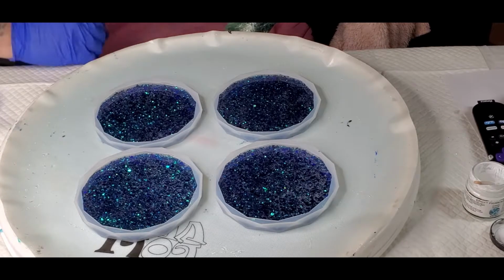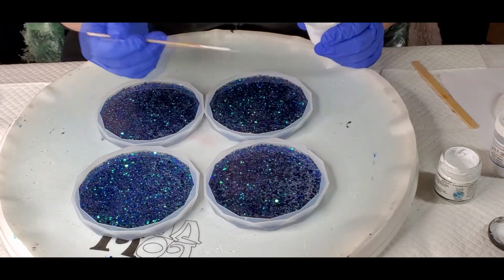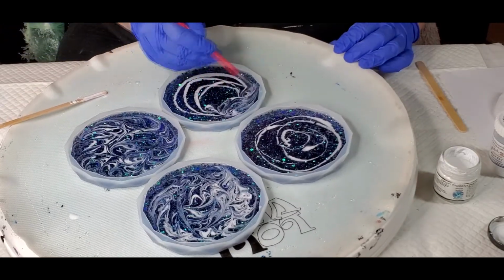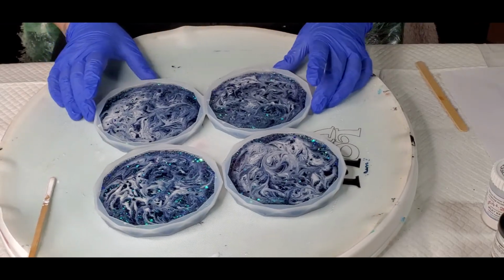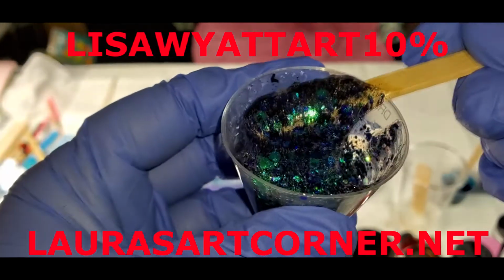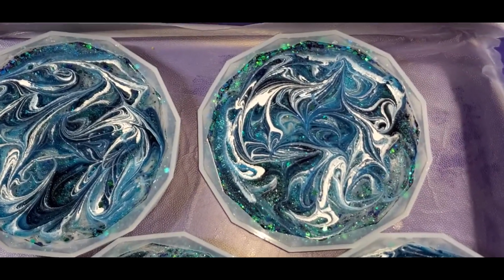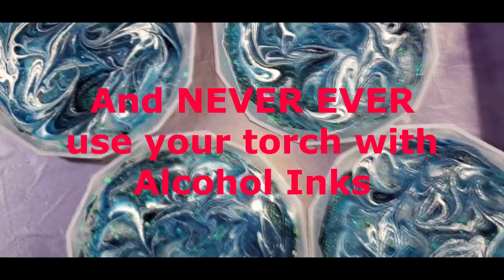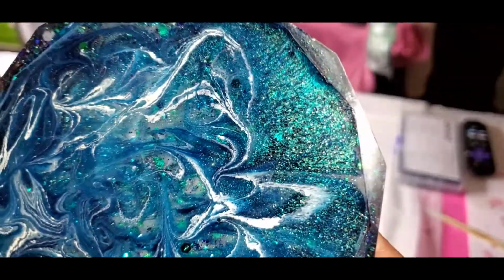21-25 STORMY SEAS RESIN COASTERS!! SPARKLE & SHIMMER GALORE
This is a commissioned set of coasters and the customer wanted Teal & white & gave me lots of leeway to play around,
I did these in 3 stages to create depth. I used pigment pastes/powders/alcohol ink & glitter to give lots of dimension.

Alcohol ink, & epoxy/glitter tumblers. If this sounds interesting to you,

THIS HELPS ALOT TO BUY SOME SUPPLIES TO DO MY VIDEOS

Colors used today: From Lauras art corner (Le'Rez) pigment pastes Angel white & Peacock Dance (Le'Rez)mica powder

Other Materials used today: Diamond edge coaster molds (in amazon shop below under silicone mold tab)

HELPS MY CHANNEL OUT AT NO EXTRA COST TO YOU (another FREE way to help my channel out)